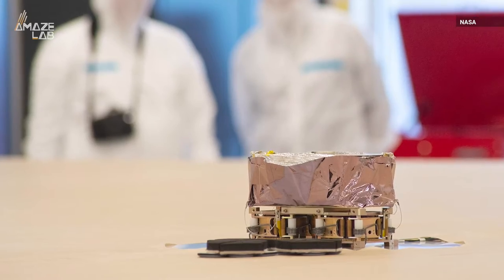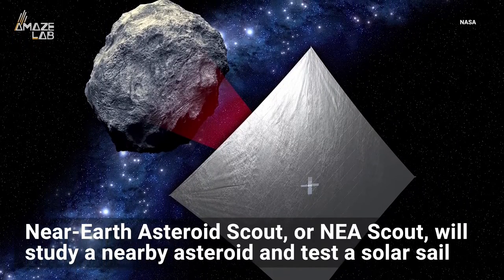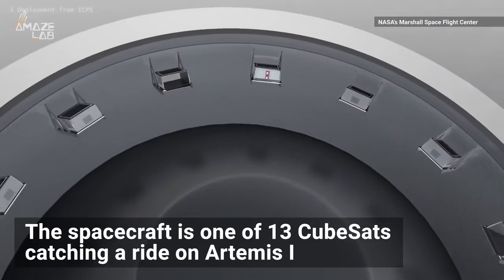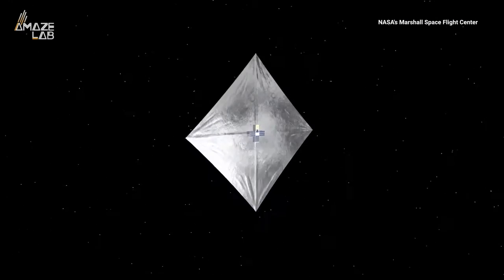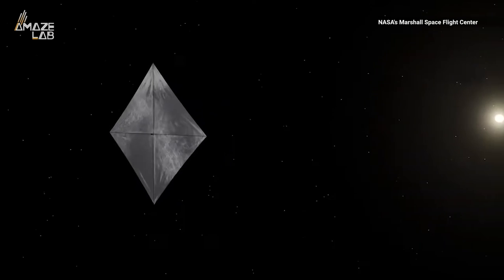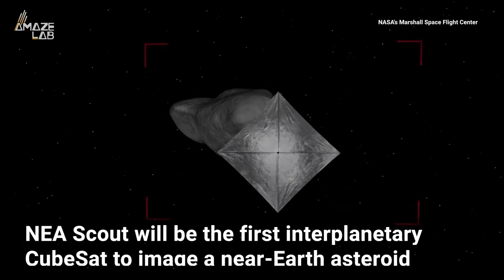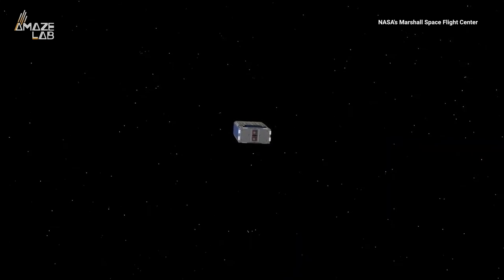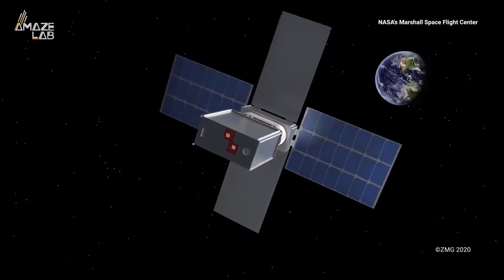NASA’s Shoebox-Sized Spacecraft to Study Asteroid with Solar Sail the Size of a School Bus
This spacecraft may be the size of a shoebox, but it’ll unfurl a solar sail that’s as wide as a school bus during its mission to study an asteroid.